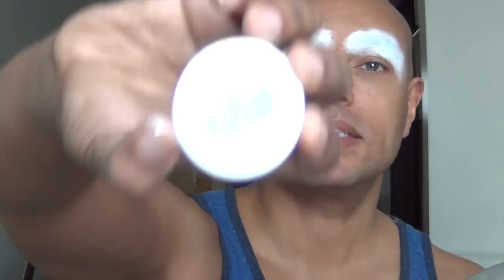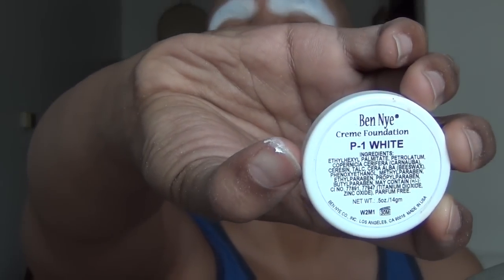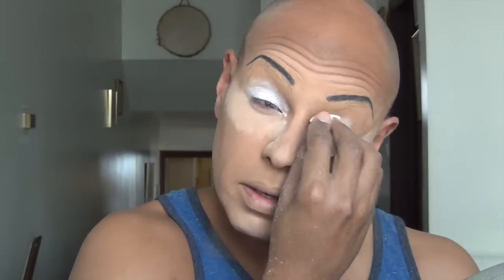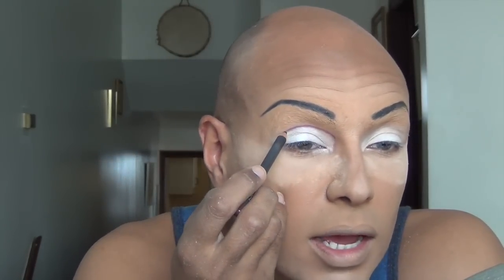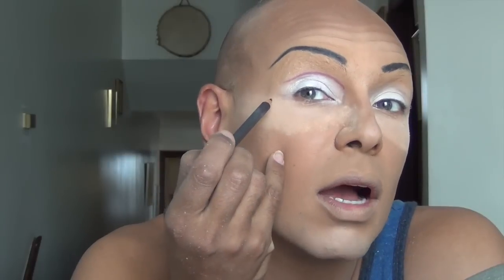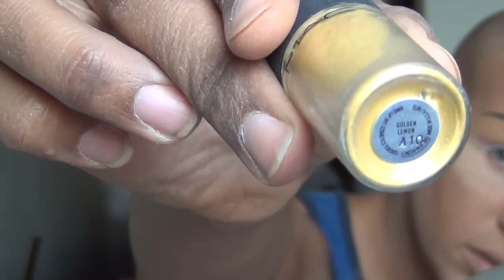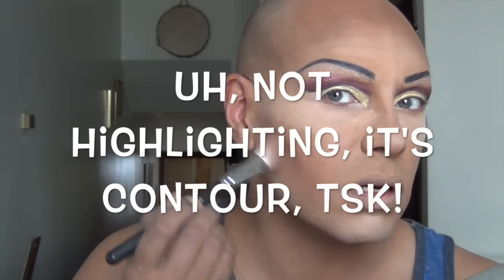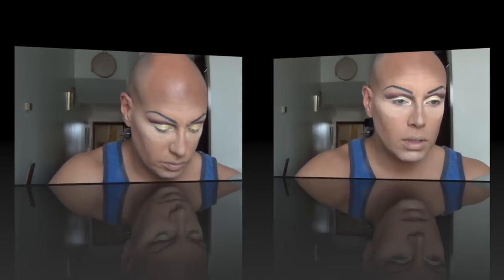A DRAG MOMENT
Drag self-make-over.  Free time + creative energy + bag of theatrical make-up + insistent friends = this video.